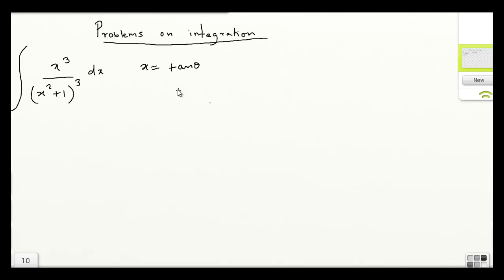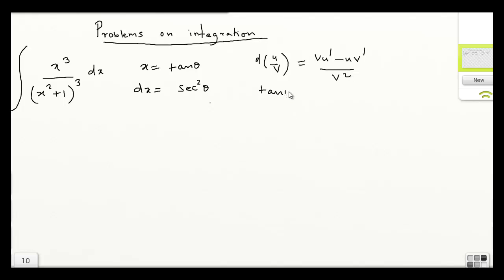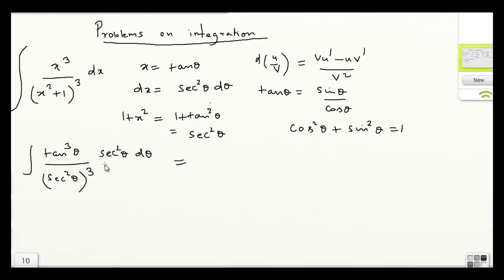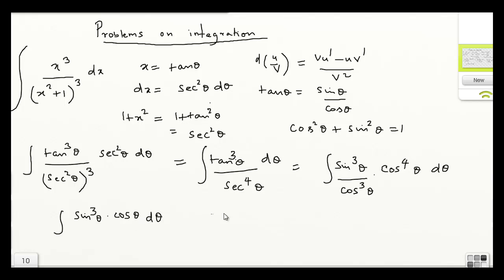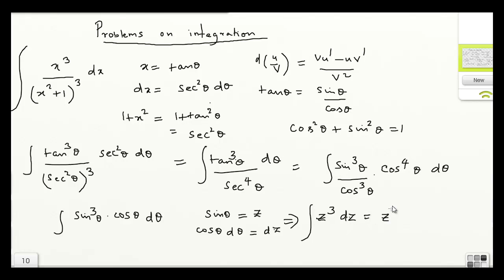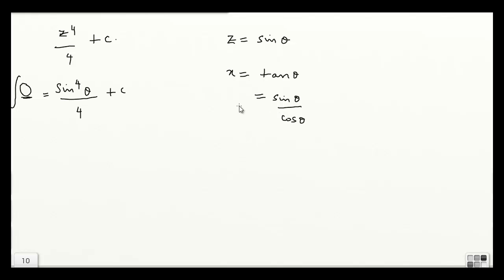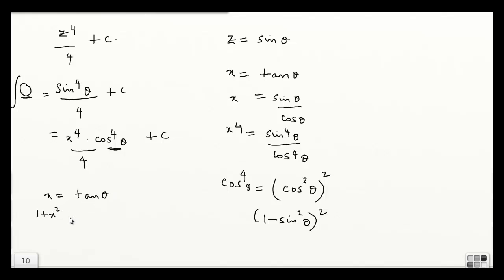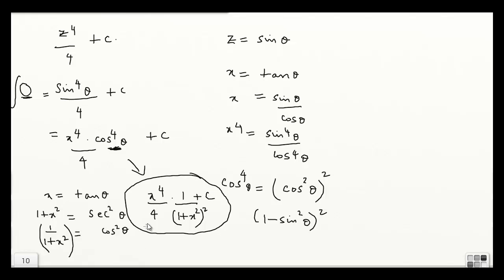Integration Series - 1